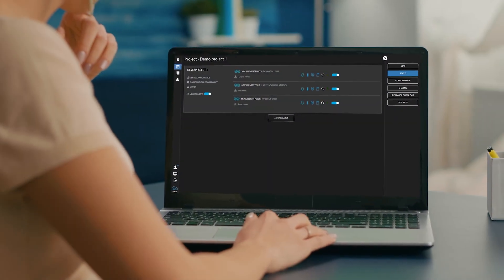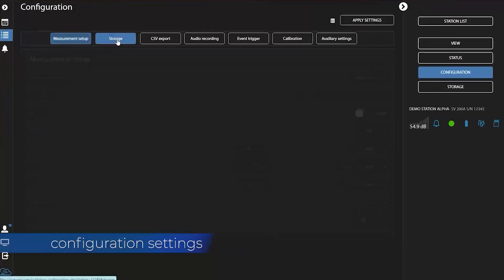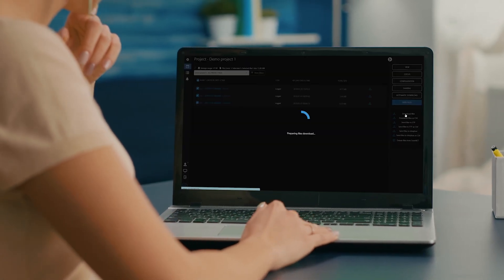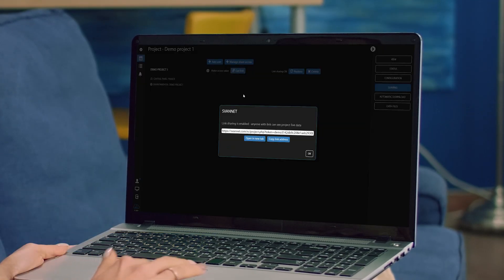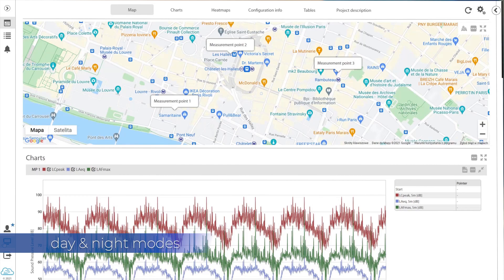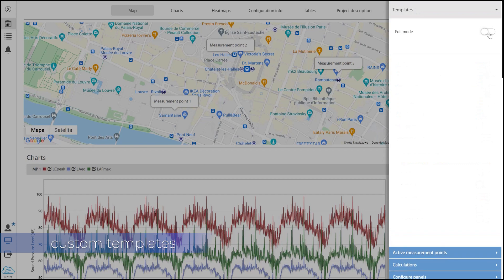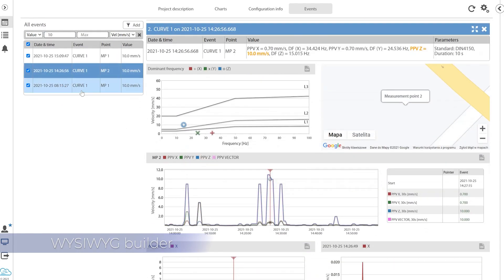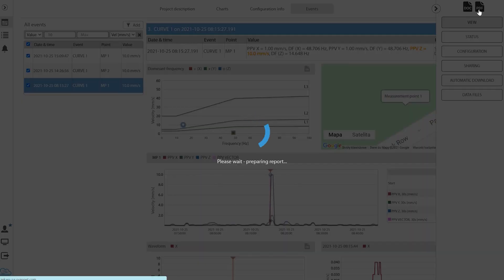SvanNET Automatic Monitoring Services - SVANTEK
SvanNET – Automatic Monitoring Services is an online solution that supports multi-point connection with Svantek’s noise & vibration monitoring stations.